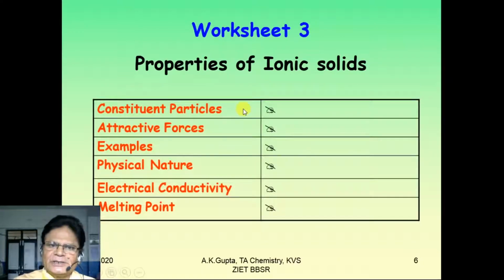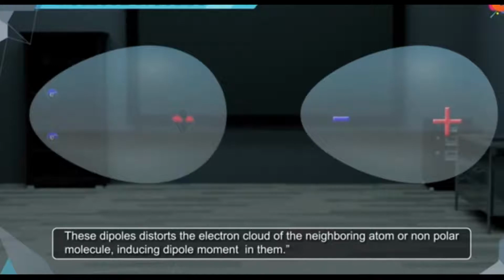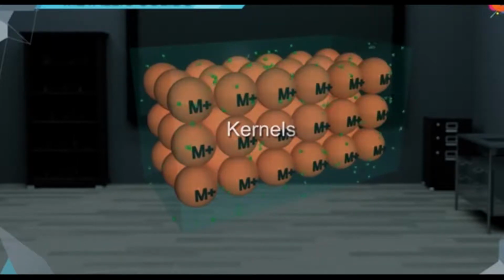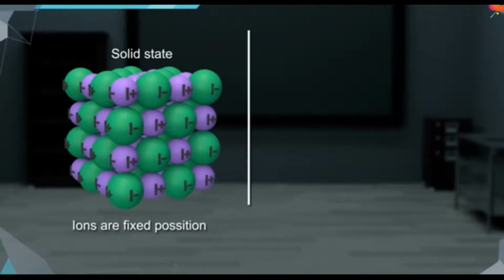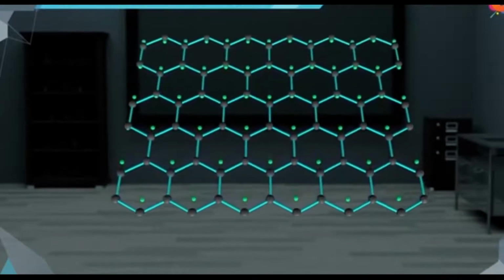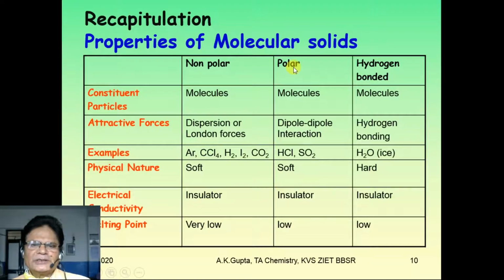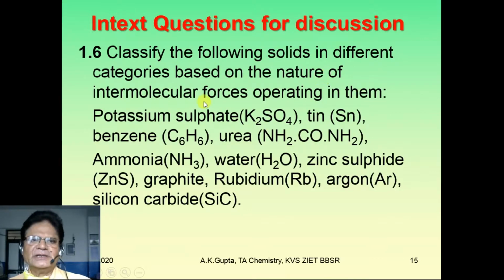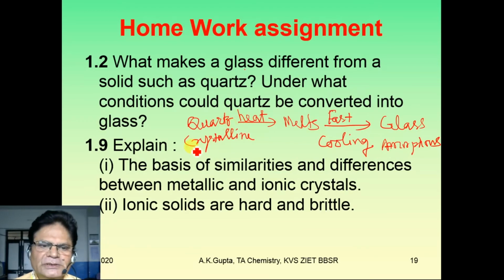CLASSIFICATION OF CRYSTALLINE SOLIDS EXPLAINED NICELY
Ions are the constituent particles of ionic solids. Such solids are formed
by the three dimensional arrangements of cations and anions bound
by strong coulombic (electrostatic) forces. These solids are hard and
brittle in nature. They have high melting and boiling points. Since the
ions are not free to move about, they are electrical insulators in the
solid state. However,  in the molten state or when dissolved in water,
the ions become free to move about and they conduct electricity.
Metals are orderly collection of positive ions surrounded by and held
together by a sea of free electrons. These electrons are mobile and are
evenly spread out throughout the crystal. Each metal atom contributes
one or more electrons towards this sea of mobile electrons. These free
and mobile electrons are responsible for high electrical and thermal
conductivity of metals. When an electric field is applied, these electrons
flow through the network of positive ions. Similarly, when heat is
supplied to one portion of a metal, the thermal energy is uniformly
spread throughout by free electrons. Another important characteristic
of metals is their lustre and colour in certain cases.